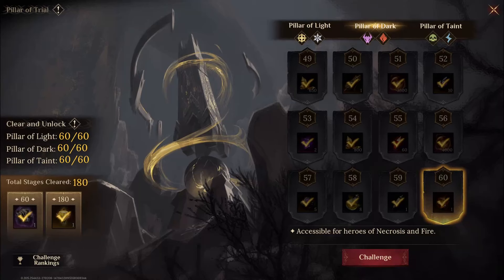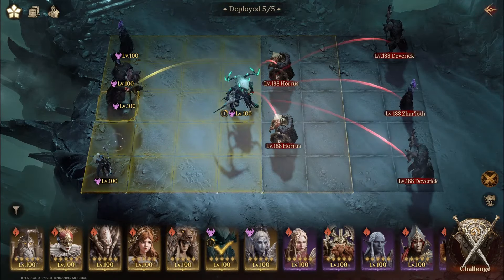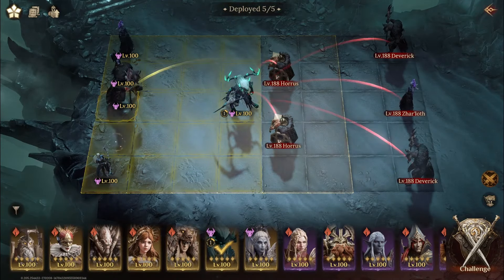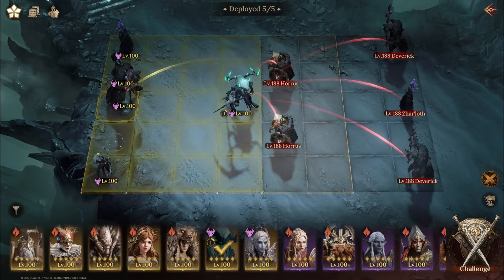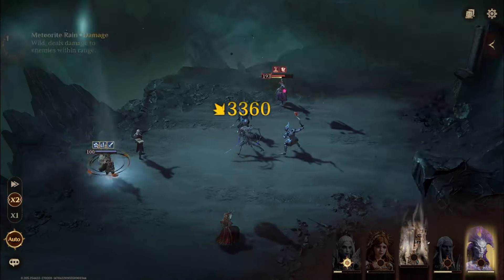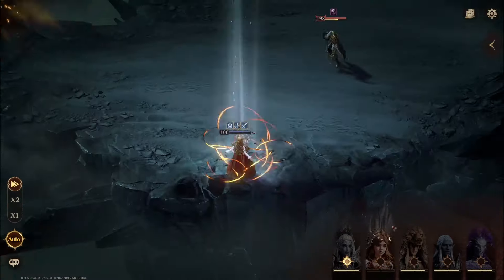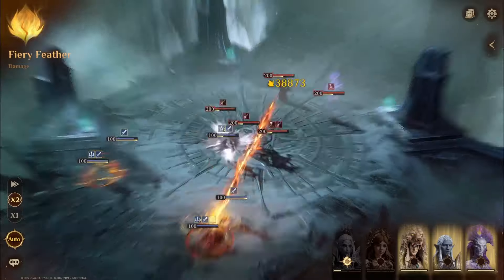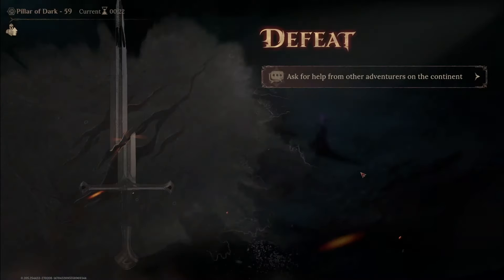Pillar of Dark 51-60 Walkthrough | Get Closer to FREE Legendary Artifact 🐉DragonHeir Silent Gods🐉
Reunion Code: xNGCBtkxVQ==
Code for freebies: J_jd7AM3

JOIN Season 2 IN DRAGONHEIR

00:00 - Intro
00:28 - 51
02:30 - 52
09:50 - 53
16:54 - 54
20:32 - 55
22:22 - 56
26:26 - 57
29:16 - 58
32:18 - 59
43:14 - 60
53:40 - 60 Team